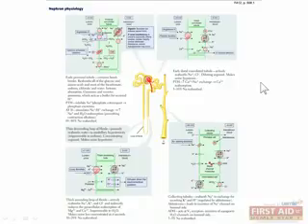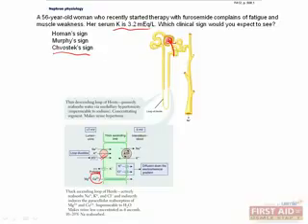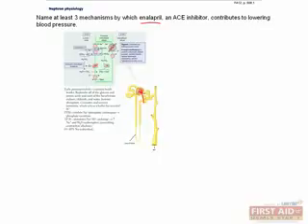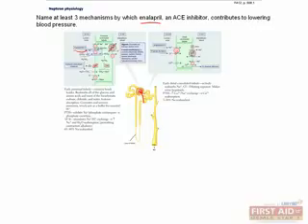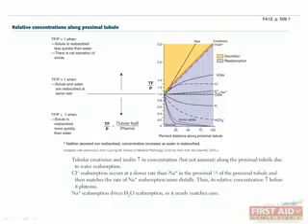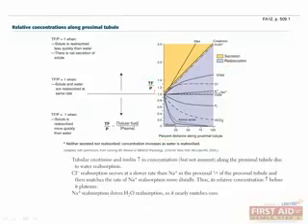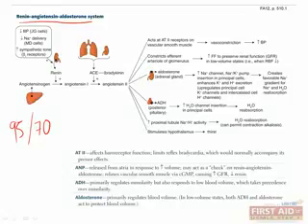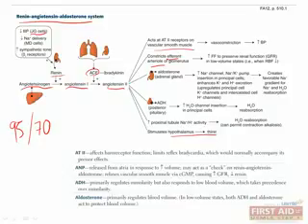Renal Physiology Part 2